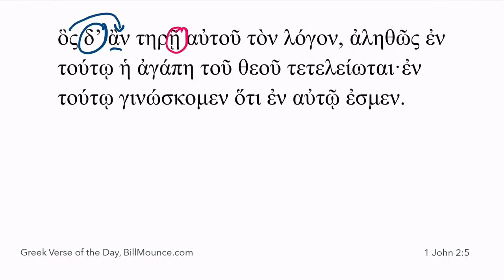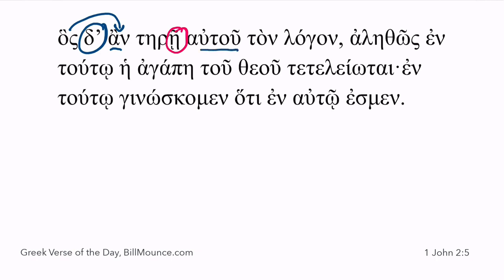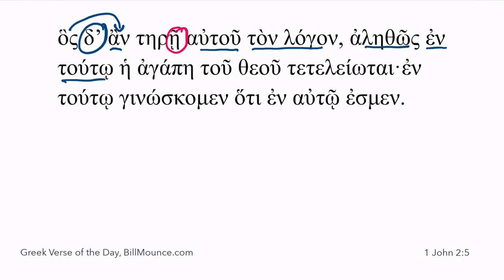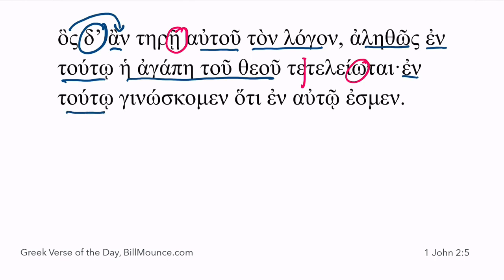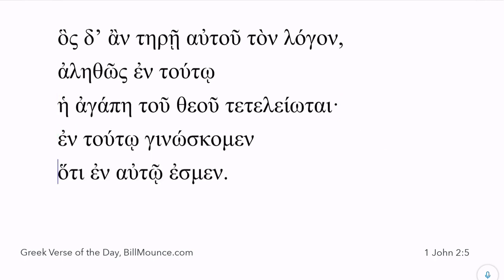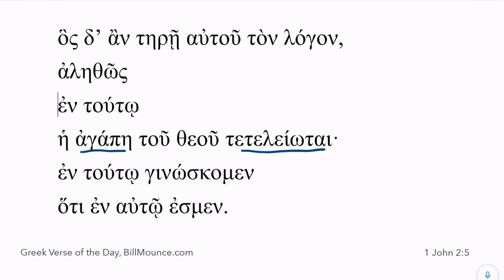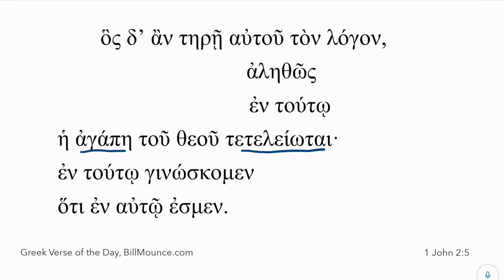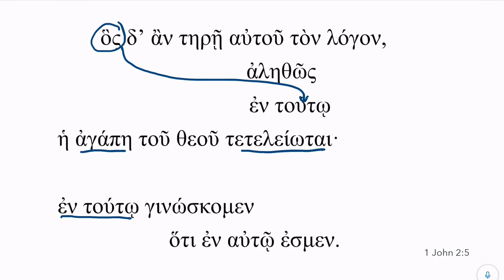1 John 2 5 GVOTD